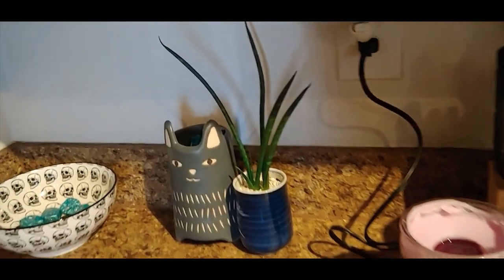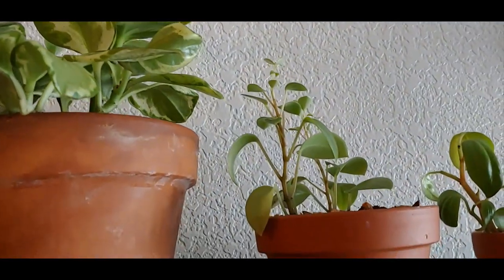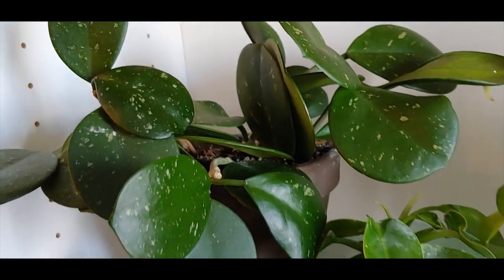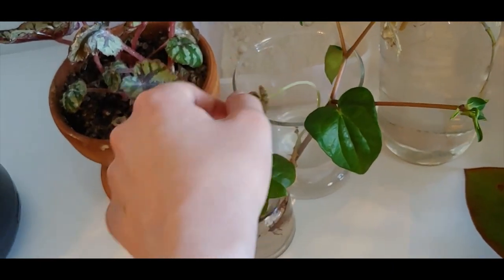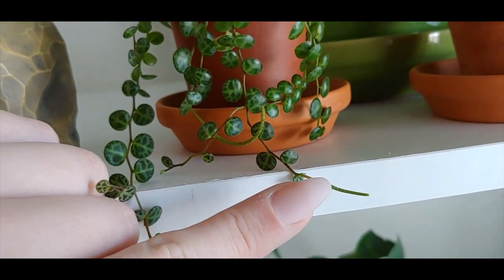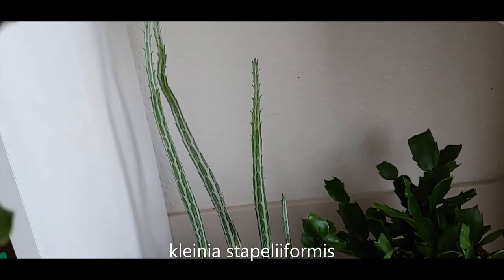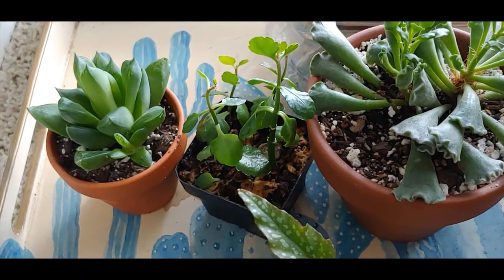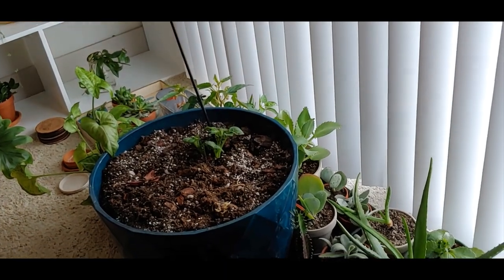Houseplant Tour! Summer 2020 - Part 2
Today's video is Part 2 of my Summer houseplant tour! In this video I will show you all of the plants in my kitchen and living room, including plants that stay on my balcony. I had a lot of fun making this and it's always so cool to look back and see how much my plants have grown.